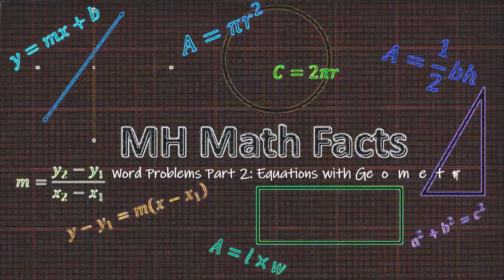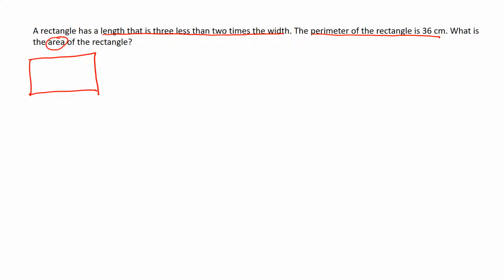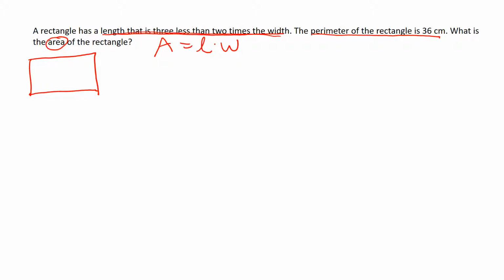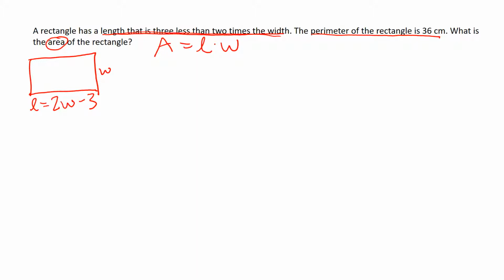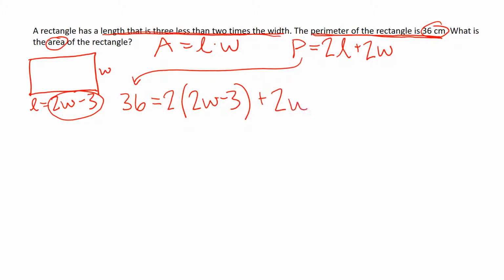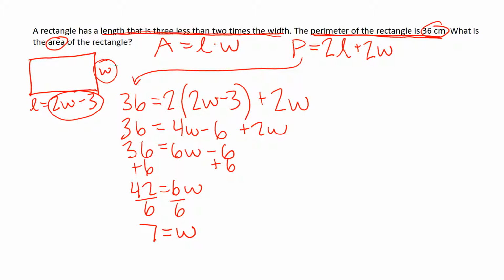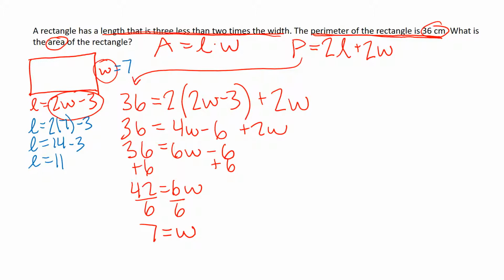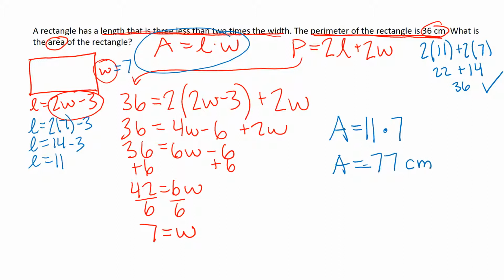Word Problems Part 2: Equations with Geometry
This video gives an example of finding the area of a rectangle given the perimeter, and how the length and width relate to each other.